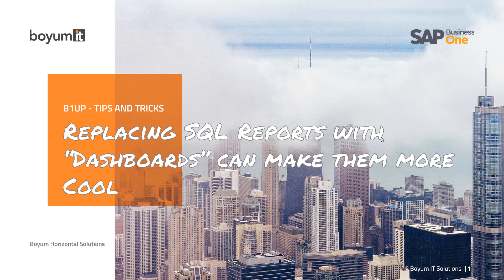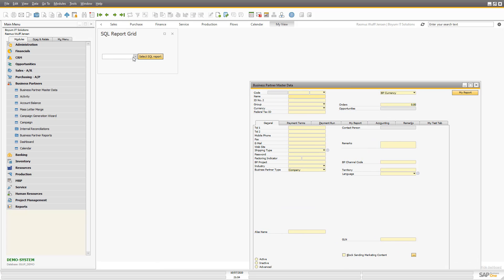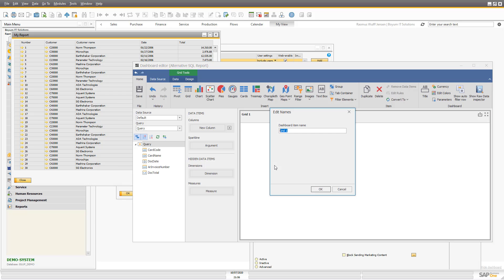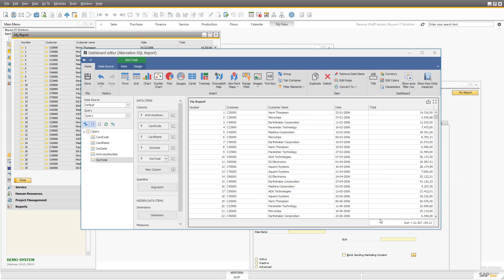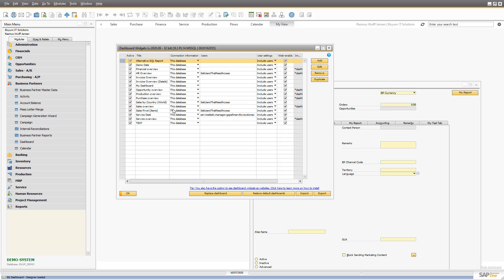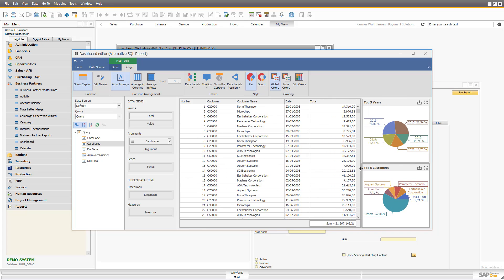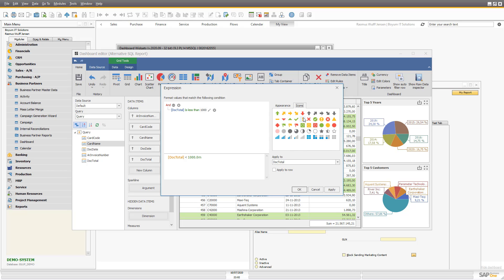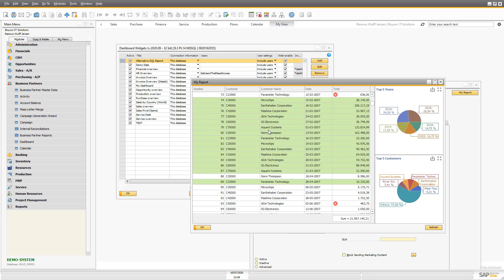B1UP Tip: How to replace SQL Reports with "Dashboards" to make them more Cool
In this video, we will show an alternative way to make "SQL Reports" but with Dashboards as the underlying technology instead.

2.